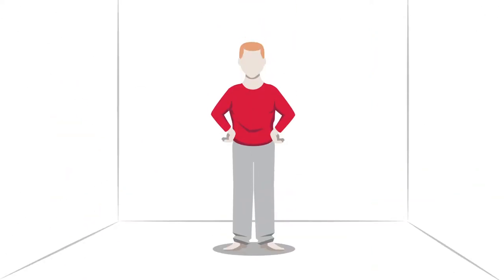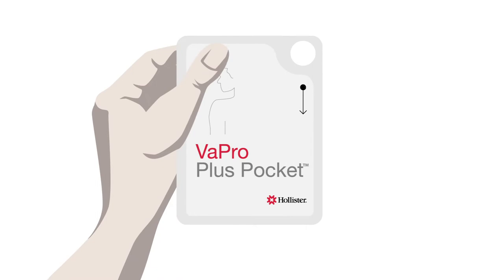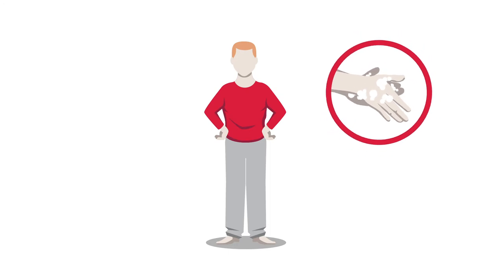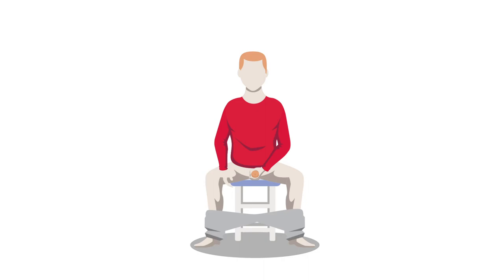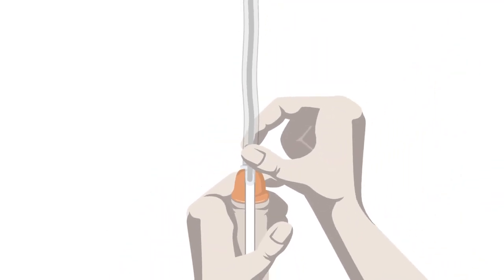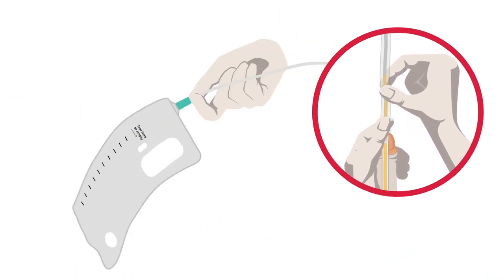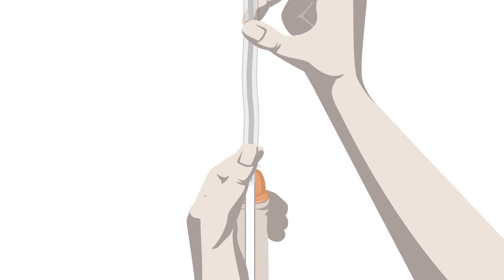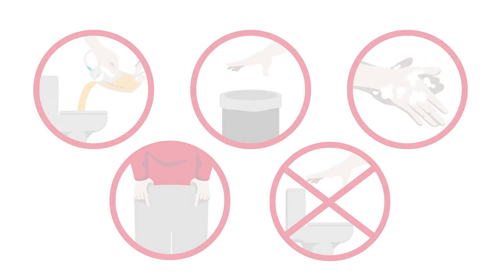Self Catheterization: How to perform catheterization with VaPro Plus Pocket™ catheters | Hollister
This is a video that demonstrates the process of self catheterization and it's about how to use the VaPro to gain the maximum benefits of the features of the VaPro products while Intermittent Catheterization has to be performed in managing bladder disorders. This Instructional video can be shown before, during, or after the clinician will inform and instruct end-users who need to perform Intermittent Catheterization treatment. End users can always review this video to improve their IC technique and continue their compliance to the IC treatment.

▬ Video Chapters ▬▬▬▬▬▬▬▬▬▬▬▬
00:00 Preparing for Catheterization
00:53 Opening the Package
02:30 Cleaning before Insertion
02:58 Inserting the Catheter
03:15 Advancing the Catheter
04:34 Draining the Urine
05:51 Conclusion

▬ About VaPro plus pocket catheter ▬▬▬▬▬▬▬▬▬▬▬▬
The VaPro plus pocket catheter is a small, thin, and flexible tube that can be inserted into the urethra to collect urine. It has a protective tip that bypasses microbes in the first 15 millimeters of the distal urethra, which may reduce the risk of urinary tract infection. Before using the catheter, it is important to wash your hands and genitals, and then sit or stand in a comfortable position. Insert the catheter into the urethra in short incremental pushes until urine starts to flow. Once urine flow has stopped, slowly withdraw the catheter and hold the collection bag by the handle. With the correct technique, using the VaPro plus pocket catheter is a safe and effective way to empty your bladder.

▬ About Hollister Incorporated ▬▬▬▬▬▬▬▬▬▬▬▬
Hollister Incorporated is a leading global healthcare company that specializes in the development and manufacturing of innovative medical products. With a rich history spanning over 100 years, Hollister has established itself as a trusted provider of high-quality and reliable healthcare solutions.

Committed to improving the lives of people with healthcare needs, Hollister offers a diverse range of products in various medical fields, including ostomy care, continence care, wound care, and critical care. The company's dedication to innovation and research enables them to continually introduce cutting-edge technologies and advanced products that enhance patient comfort, convenience, and overall well-being.

Hollister's comprehensive portfolio of products is designed to meet the unique and evolving needs of individuals living with medical conditions. From advanced ostomy pouching systems that provide secure and discreet solutions to continence care products that promote independence and confidence, Hollister strives to empower patients to live life to the fullest.

Beyond their commitment to product excellence, Hollister places great emphasis on customer support and education. They work closely with healthcare professionals and provide resources, training, and support programs to ensure patients and caregivers have the knowledge and tools to effectively manage their healthcare needs.

As a global company, Hollister has a presence in over 90 countries and serves millions of people worldwide. Their unwavering dedication to quality, innovation, and compassionate care has earned them the trust and loyalty of healthcare professionals and patients alike.

Hollister Incorporated continues to push the boundaries of healthcare solutions, guided by its core values of respect, integrity, and responsibility. Through their ongoing commitment to improving lives, they strive to make a positive impact on the global healthcare community.